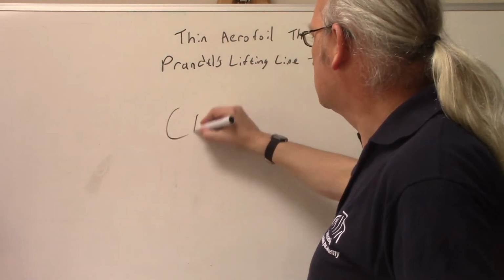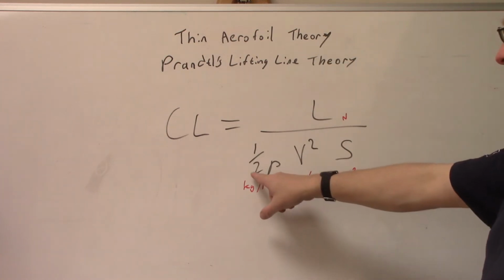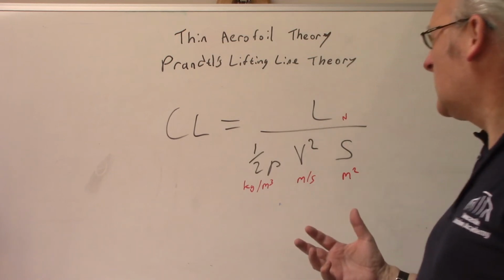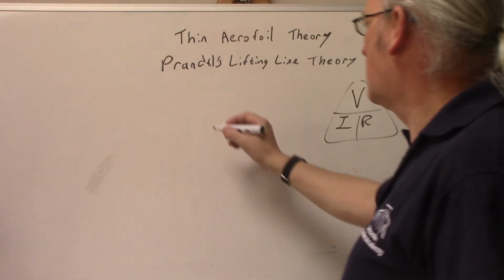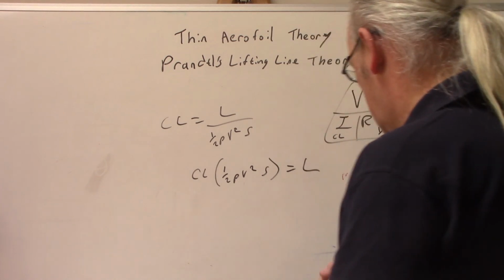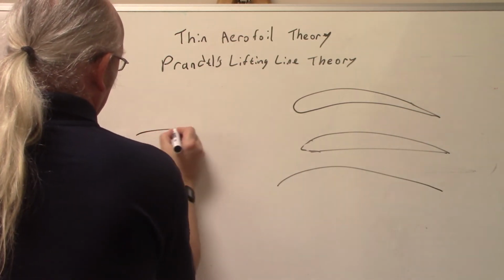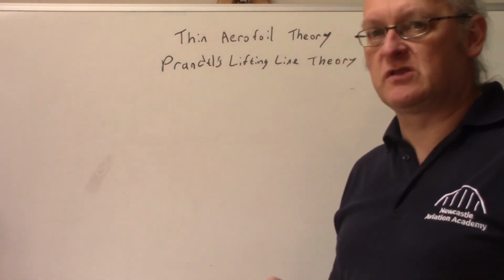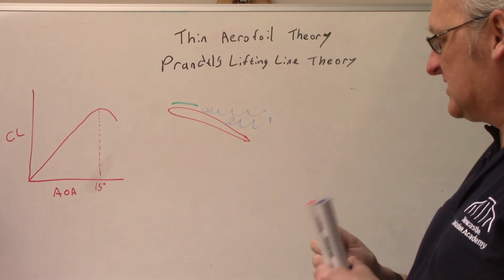Theoretical co efficient of lift and drag part 1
This video links to topic 2 of the BTEC RQF unit 48. You may be asked to calculate theoretical values for the co efficient of lift and drag. Hopefully some of the information here will help.